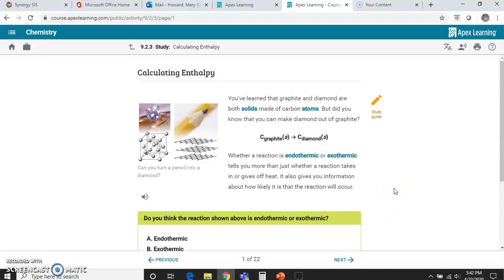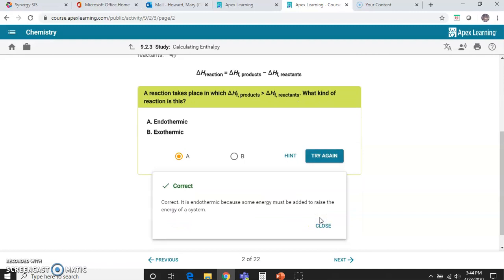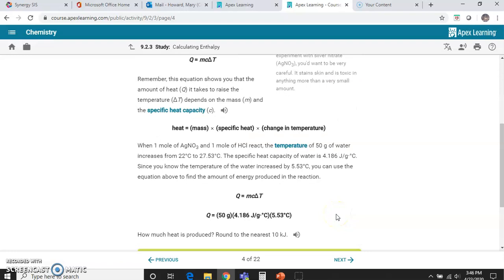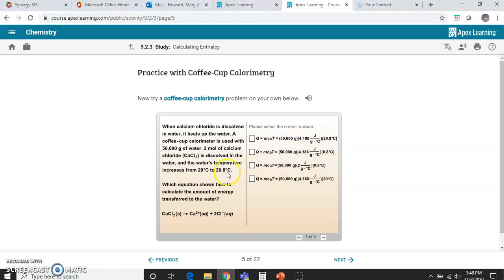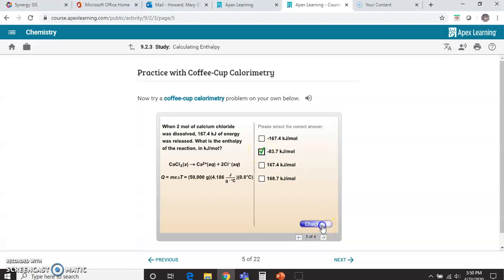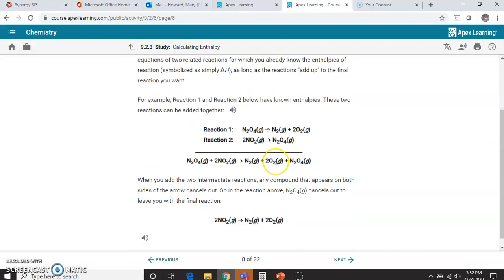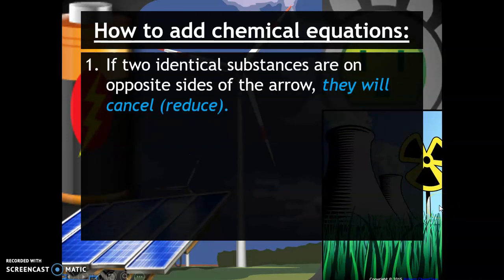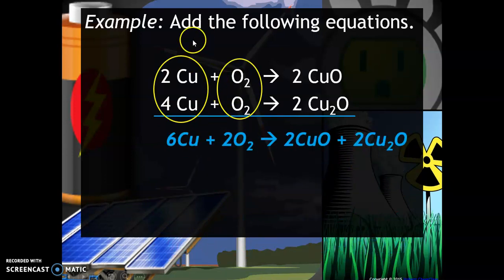Week 4 Part 1